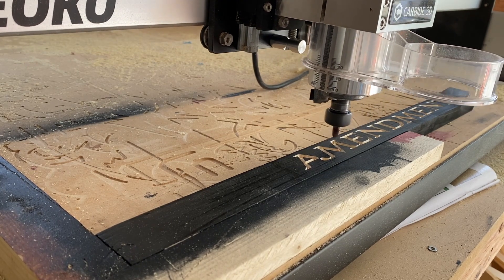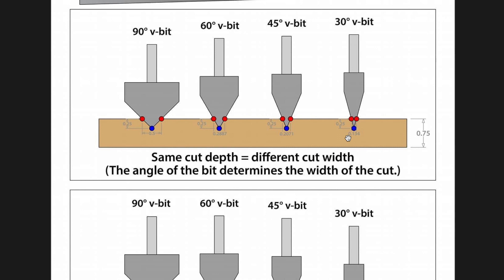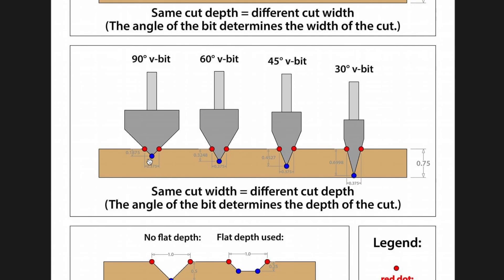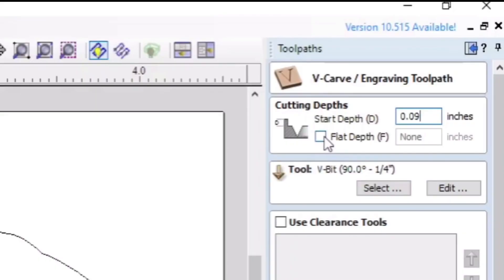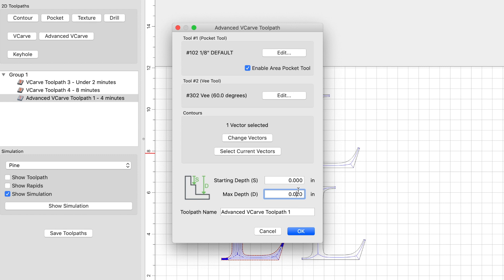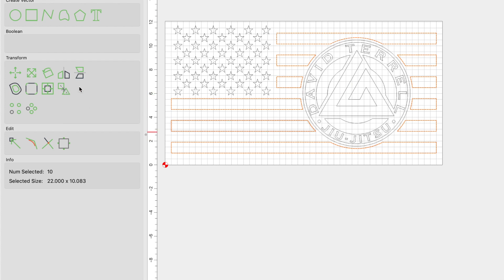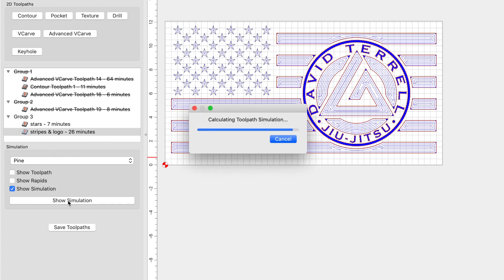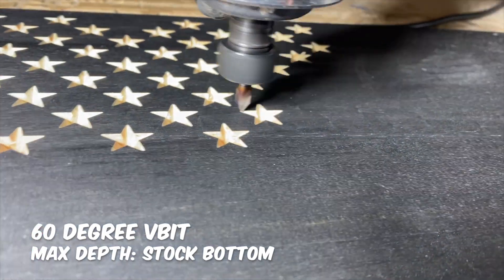How to Use the Vcarve and Advanced Vcarve Toolpaths | Carbide Create Tutorial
In this video I'll be going over the vcarve and advanced vcarve, a bit of how it works, how they differ and how to set them up in Carbide Create.

I'm not getting too technical but I hope its enough to help you understand it a bit better.

Source of Diagram 1:
Source of Diagram 2: Vectric

If you still have questions or something isn't that clear, please let me know.

MUST HAVE ITEMS:
- 20ft Cable for Shapeoko to Computer